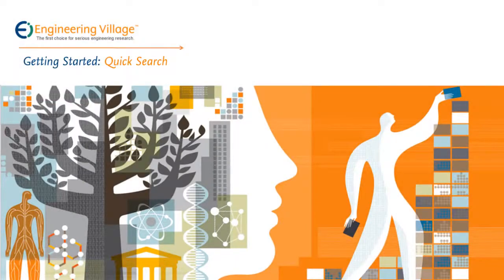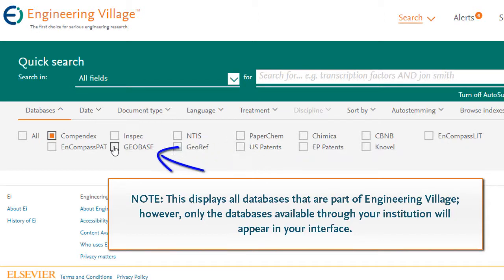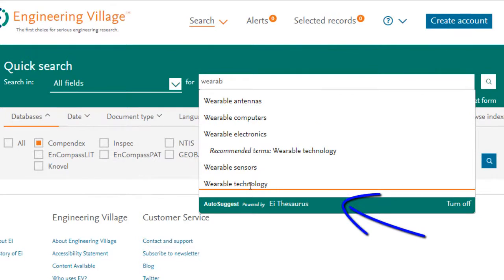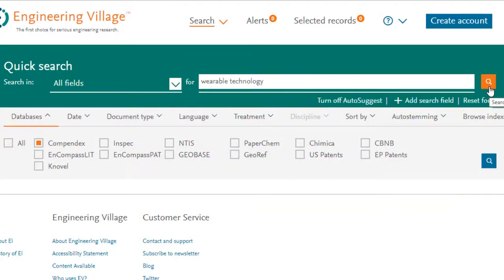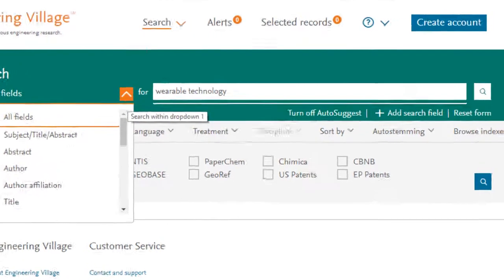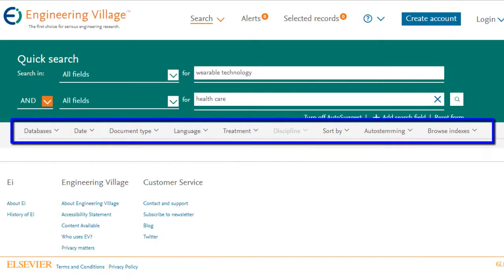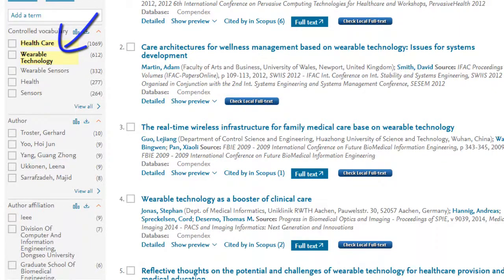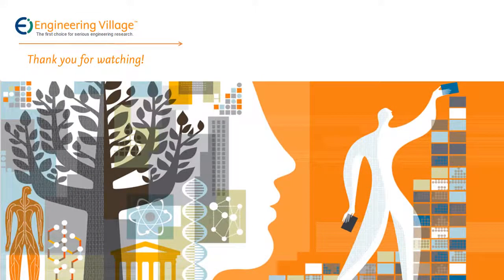Engineering Village Getting Started Series: Quick Search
Learn how to get started finding relevant content on Engineering Village.